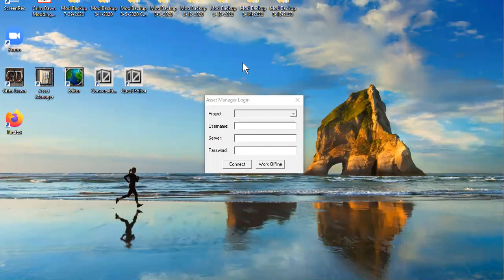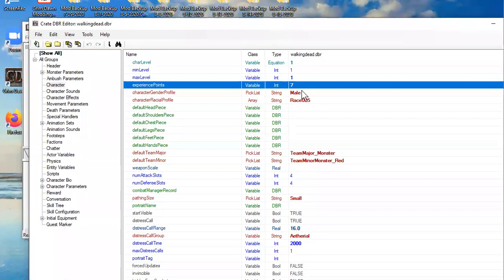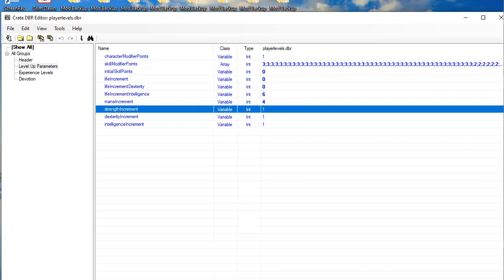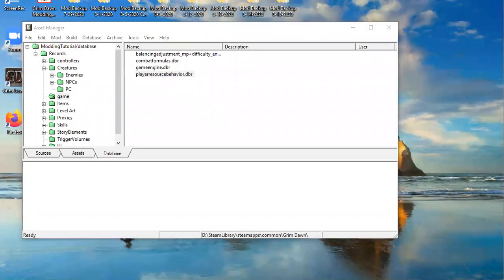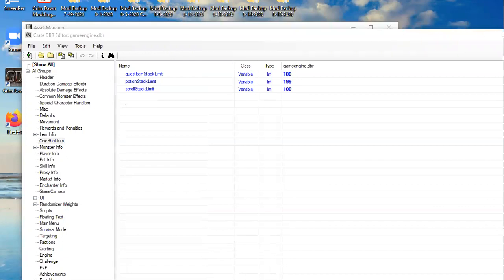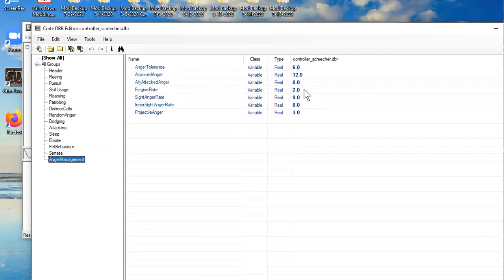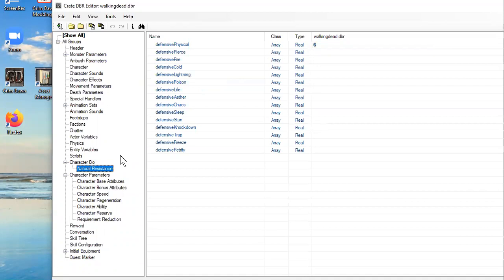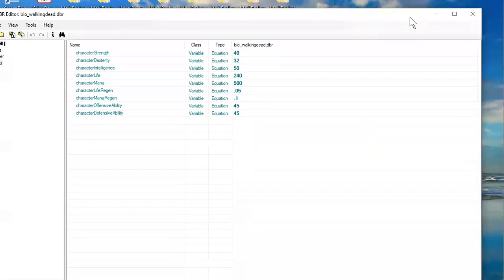Grim Dawn Guide to Modify Stats